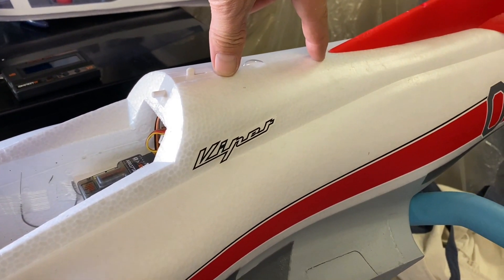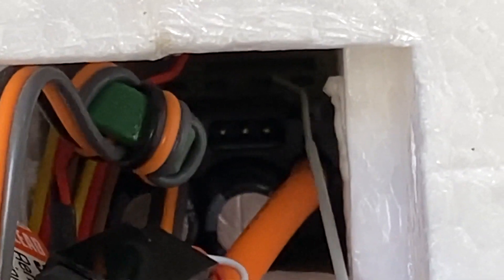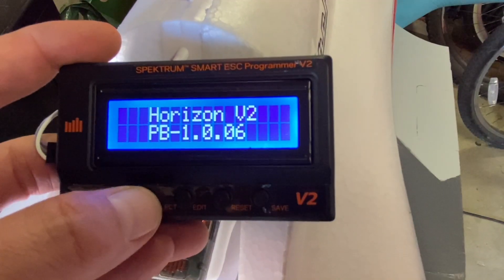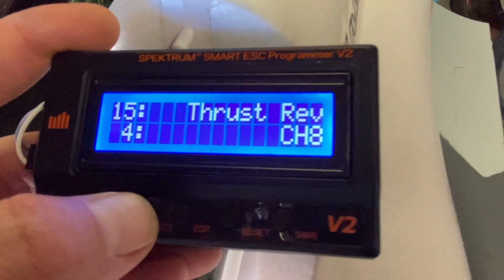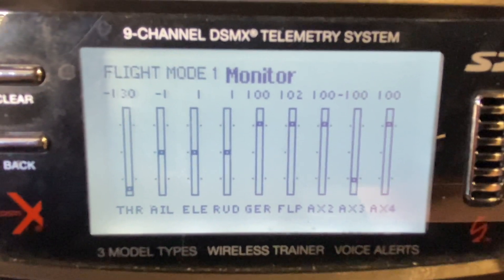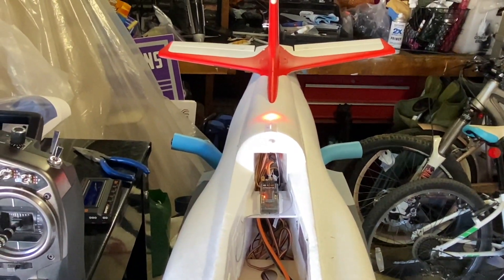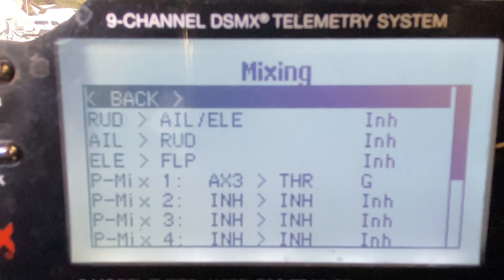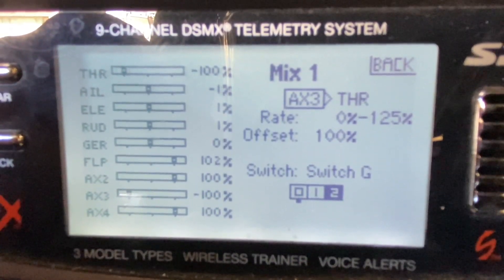Eflite Reverse Thrust Programming, Viper 90mm, Draco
This will be useful for the folks that don't have forward programming in the more modern NX Spektum series of radios.  This is to be used with the Avian line of esc's from Spektrum
Thanks to Brian Phillips for the mix suggestion!